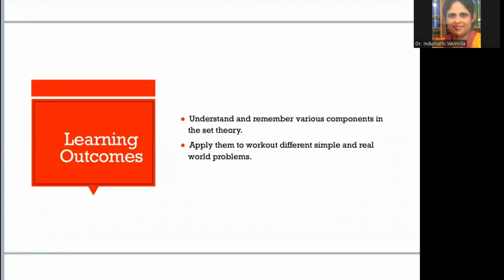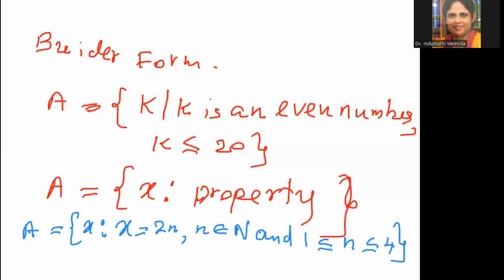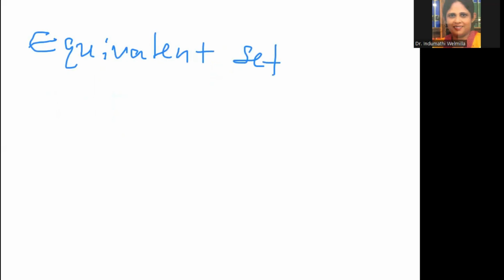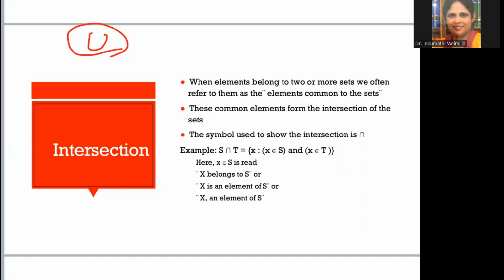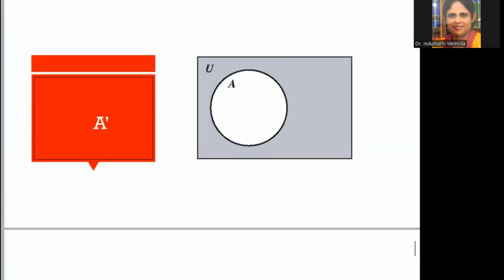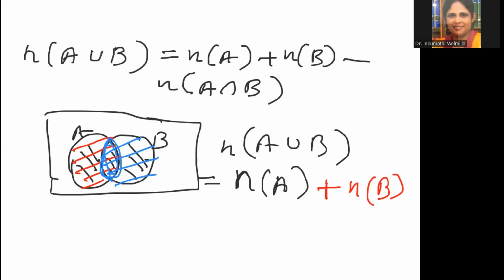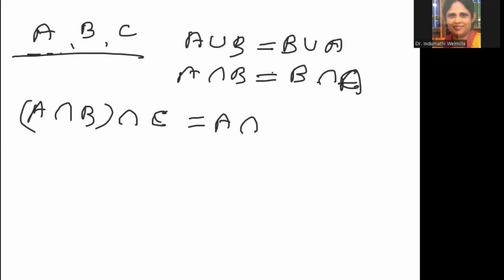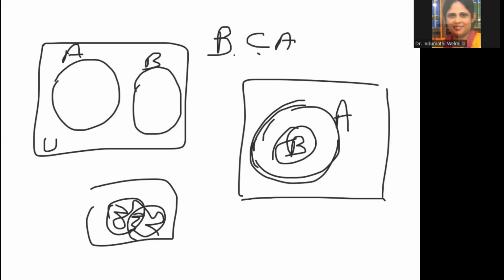BMGT E 1055 zoom Video 03 (2021) - 2023 (Lecture)English